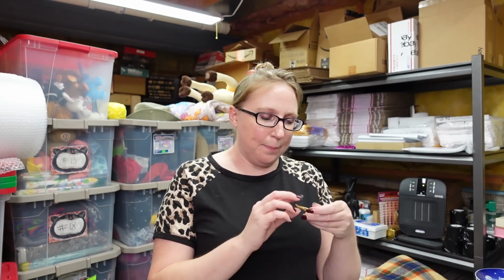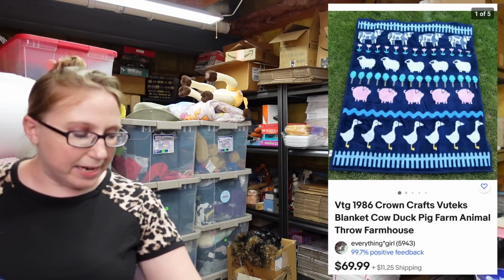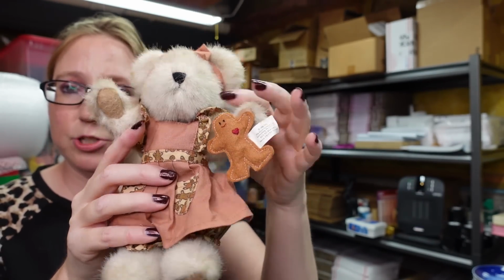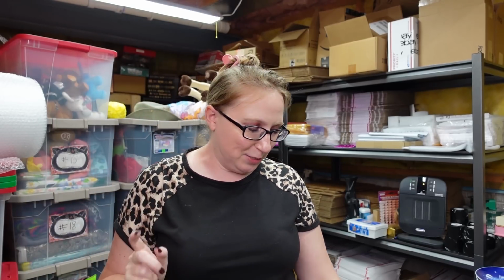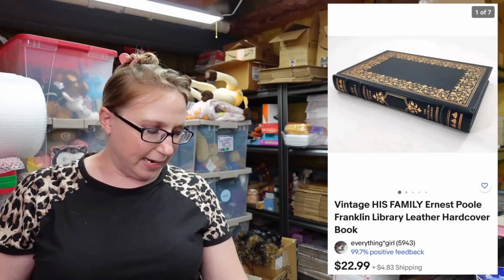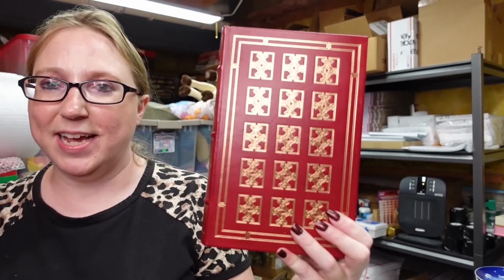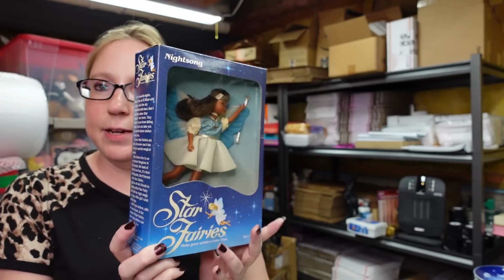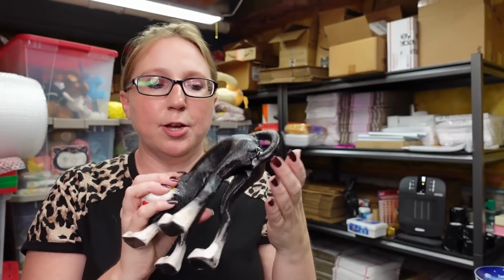WE BOUGHT BOOKS AND THEY ARE ALREADY SELLING! Yard Sale & Auction Haul | eBay Reselling